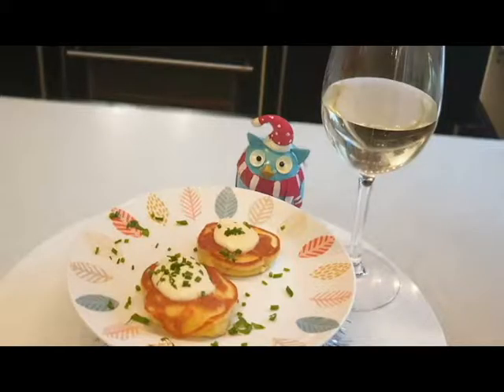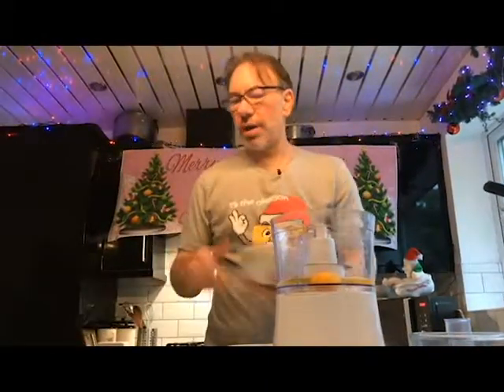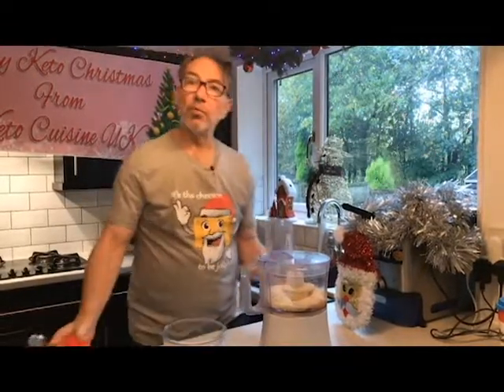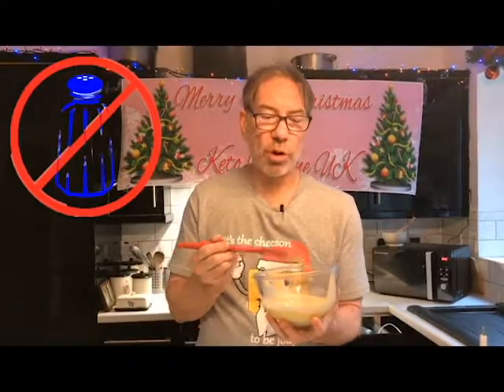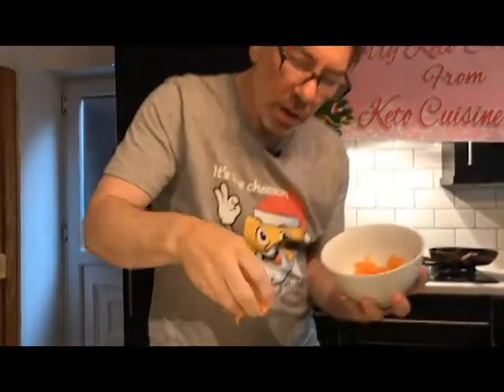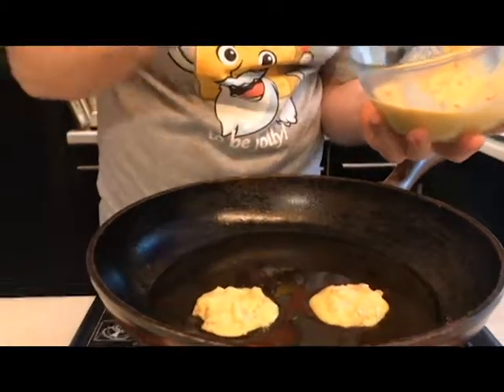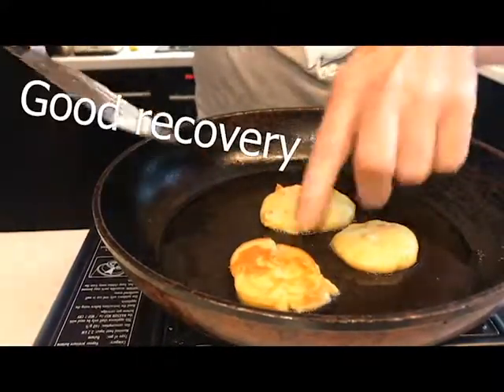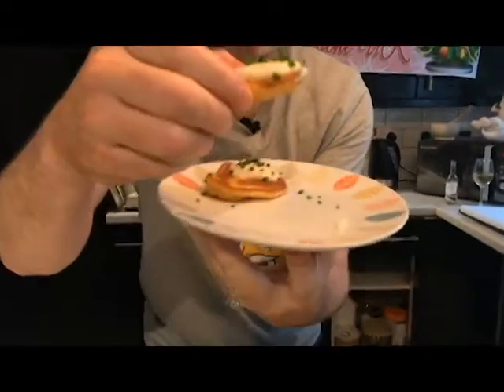Keto Smoked Salmon Pancakes with Horseradish Sauce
Ingredients:
2 large eggs,
1tbsp water,
56g cream cheese, cubed,
2/3cup almond flour,
1tsp baking powder,
125g chopped smoked salmon.

Method:
Add all ingredients to blender starting with the wet ingredients so none gets stuck at the bottom.
Blend until smooth, scraping down the sides if needed.  Let the batter sit for 2 minutes.
Heat a non-stick pan to medium heat. For each pancake, pour 3 to 4tbsp of batter into the pan.
Once you start to see little bubbles from, flip and continue to cook until pancake is browned on each side.  Continue until you have used all the pancake batter.
for recipe and macros for sauce.

Makes approx 6 medium pancakes

Macros per pancake:  1.85g carbs, 9.5g protein, 10.4g fat,

My name is Wesley Doran and I live the Keto Lifestyle. My channel is dedicated to Keto information, recipes and diary of Ketogenic weight loss. These are the the things that a low carb high fat lifestyle have shaped me as a person the last few years . I run a business selling keto meat products and clothing at ketocuisineuk.co.uk and love being part of the Keto UK Community. Please join me and celebrate our ketogenic journey.

You will definitely enjoy these.

Wesley Doran
Keto Cuisine UK